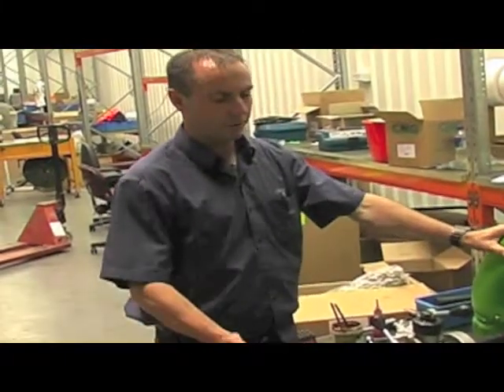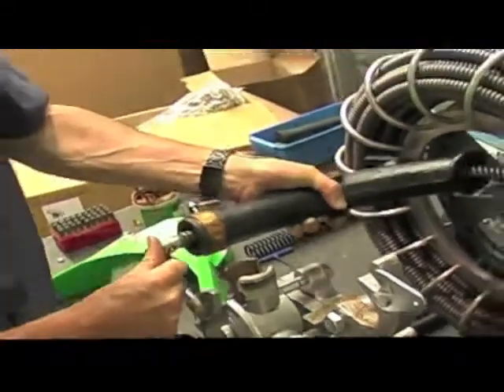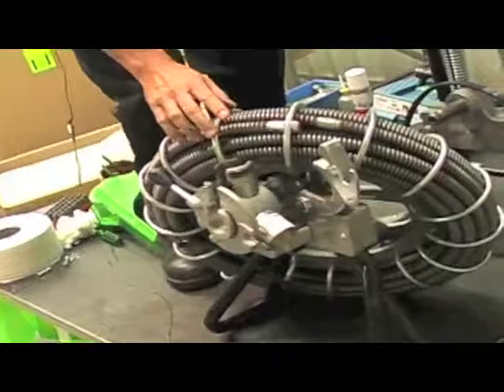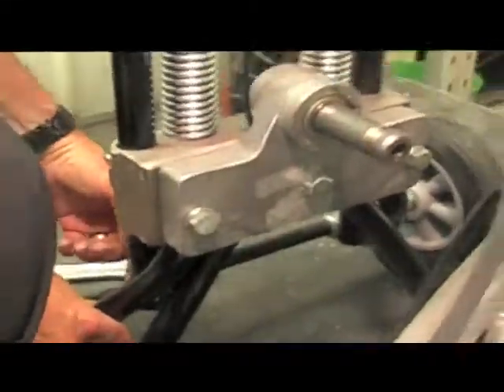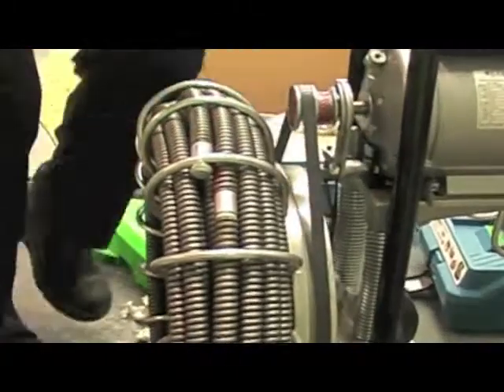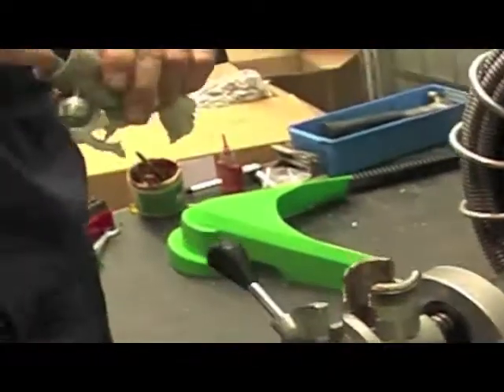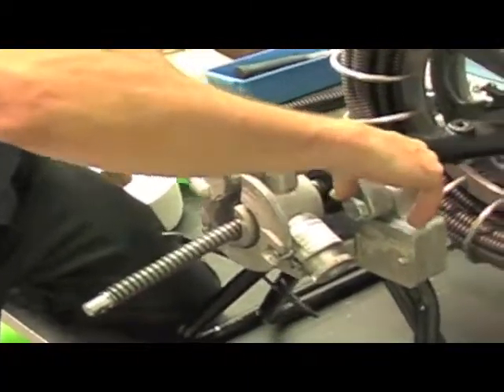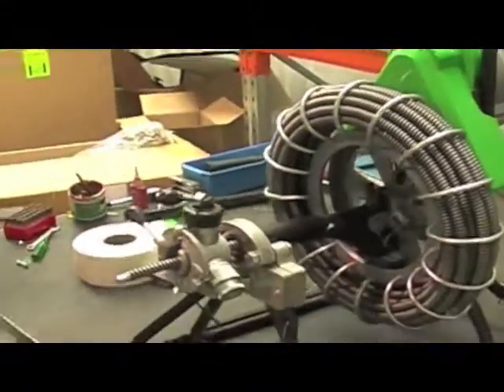Servicing Marco Drain Cleaning Equipment | Reece Plumbing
With a manufacturing experience of over 80 years, the Marco range of powerfeed and hand operated drain cleaning equipment products provides a cost effective and quality solution for all drain cleaning problems.